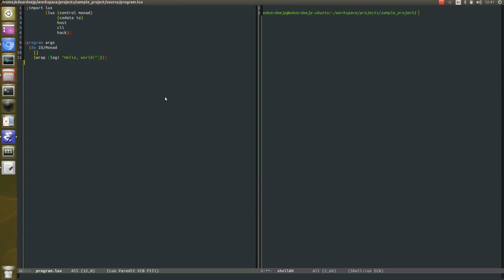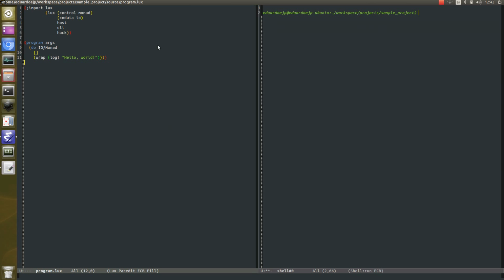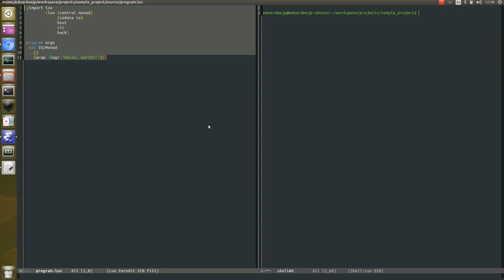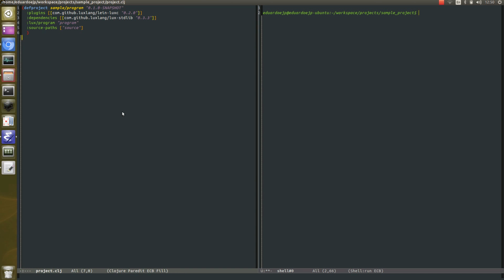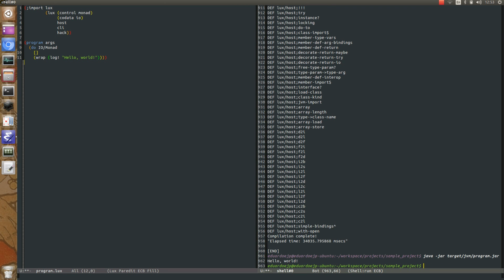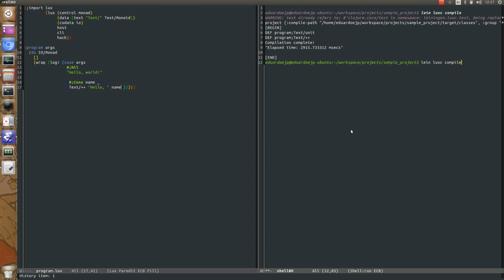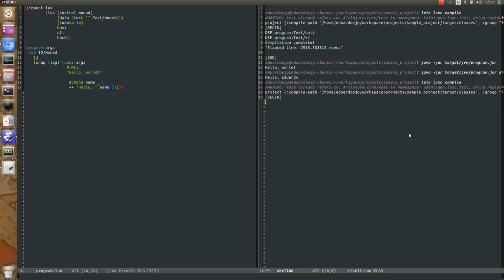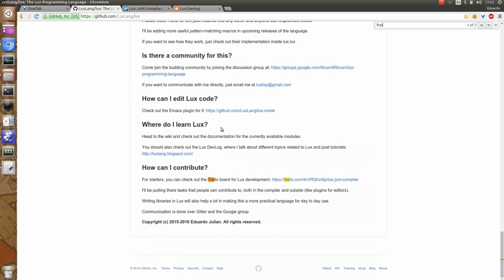A Guided Tour of Lux - Episode 1: Introduction